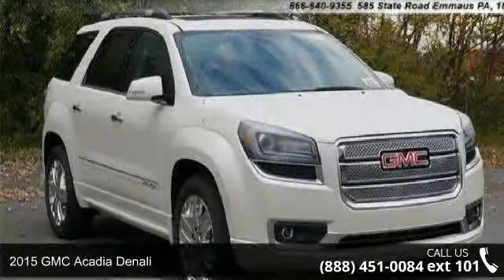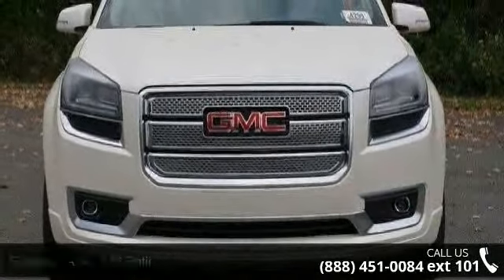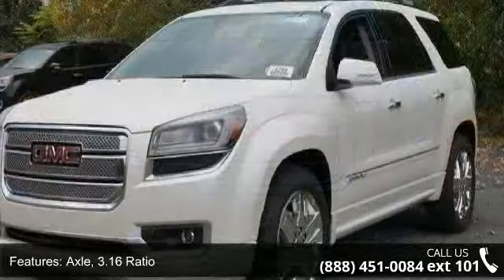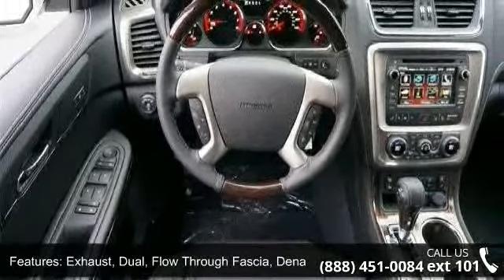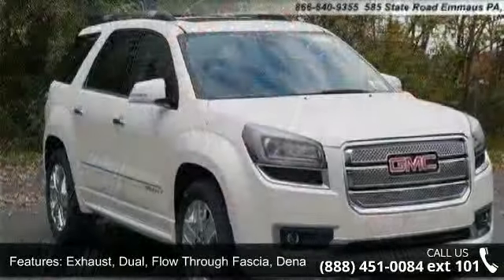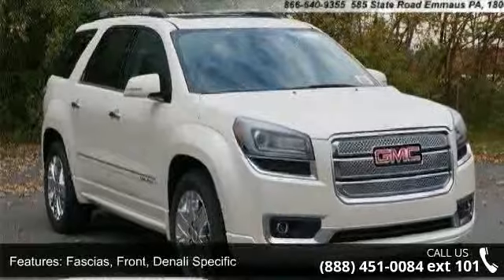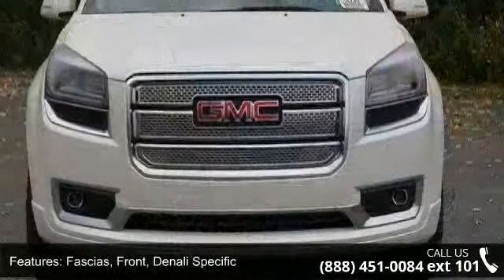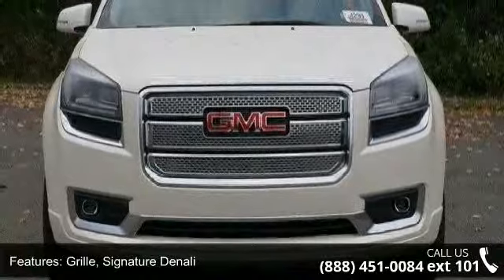2015 GMC Acadia Denali - Kelly Car - Emmaus, PA 18049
2015 GMC Acadia Denali Condition: New Mileage: 6 Transmission: Automatic Exterior Color: White Doors: 4 Stock: G56011 Cylinders: 6